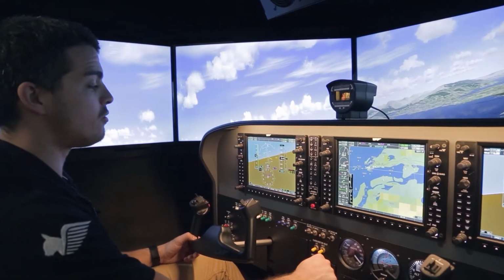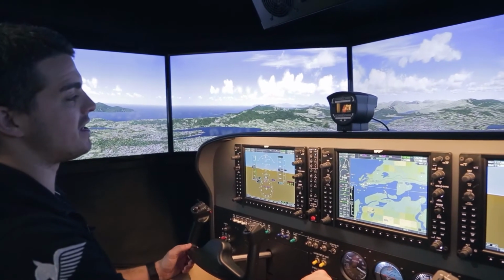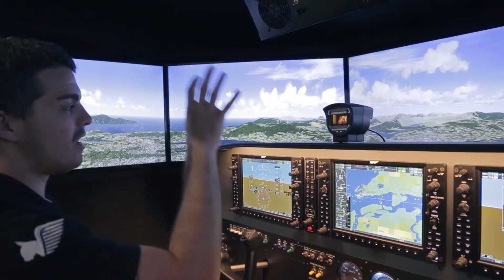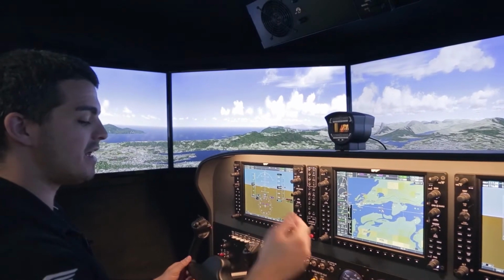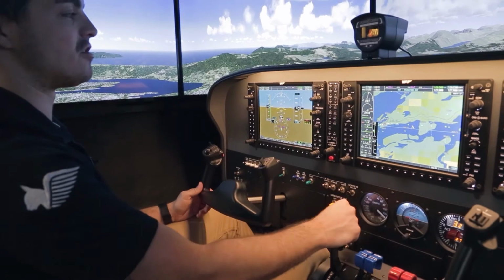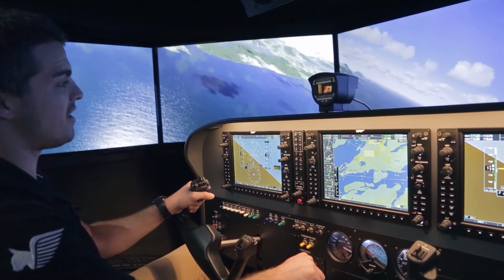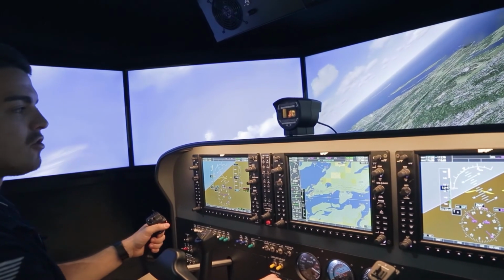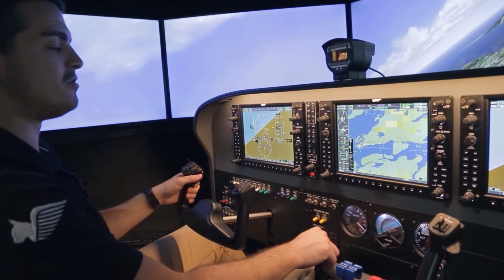LEARN TO FLY 15 - Flight Techniques Part 2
In today's video we talk about the elementary flight, where we show you the ascent, the descent and the right and left turns.